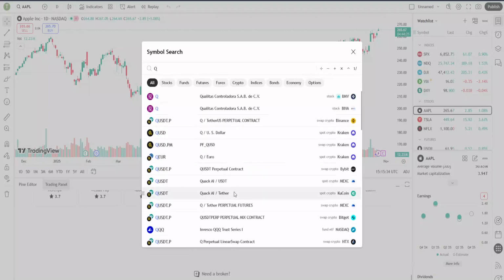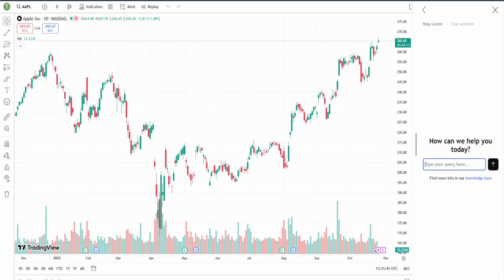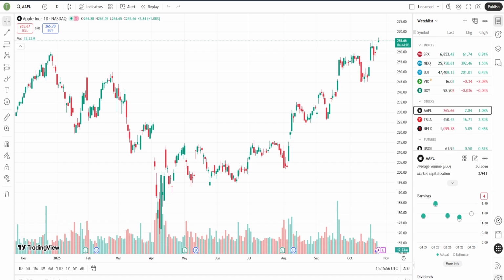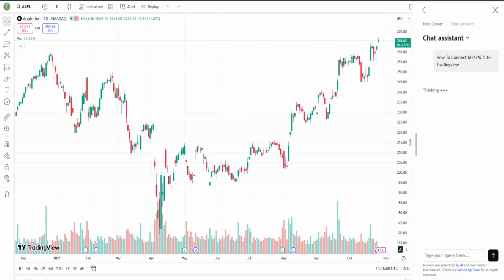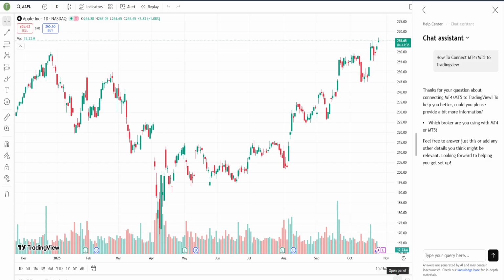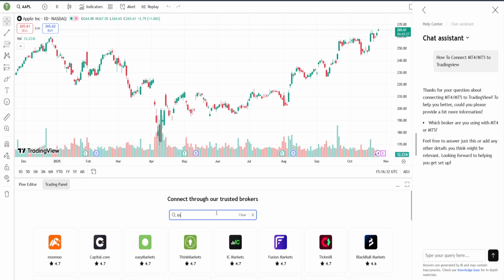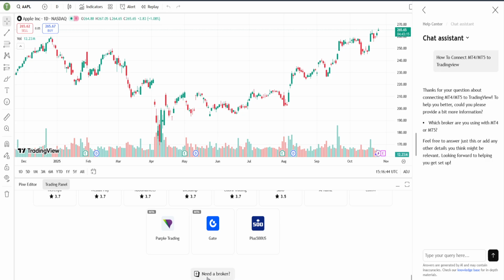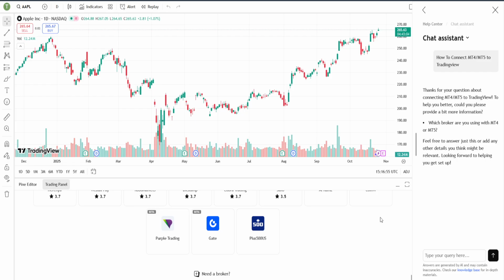How To Connect MT4MT5 to TradingView | QUICK TUTORIAL 2025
In this video, you’ll learn how to connect MT4 and MT5 to TradingView so you can trade directly from your charts, sync data, and make the most of both platforms for better analysis and execution.